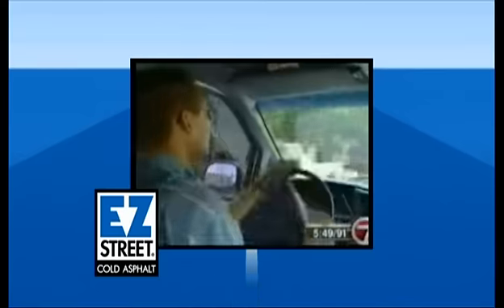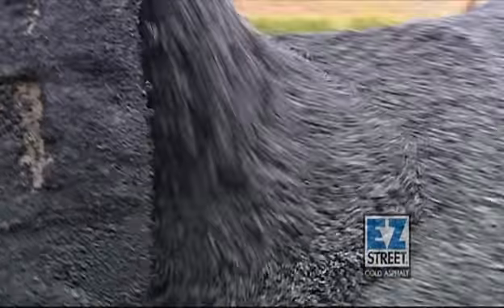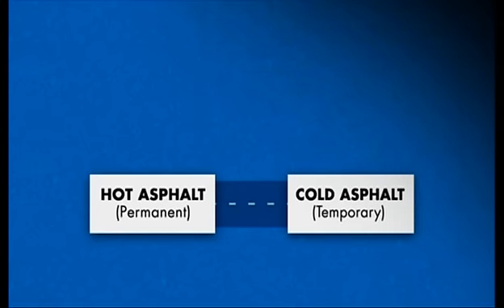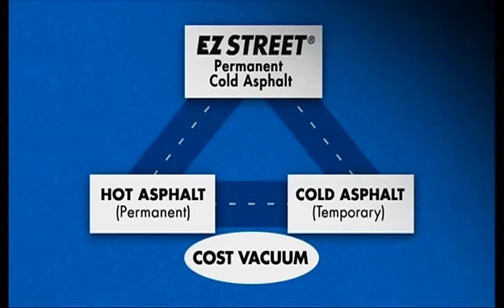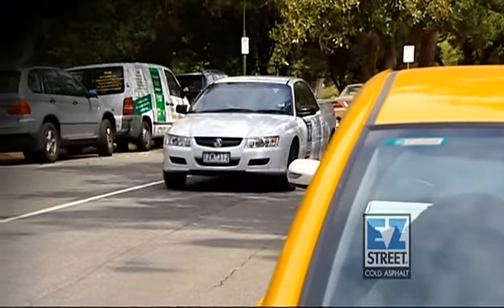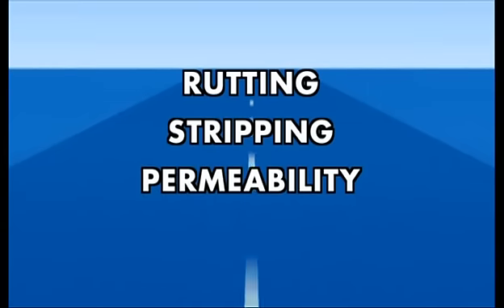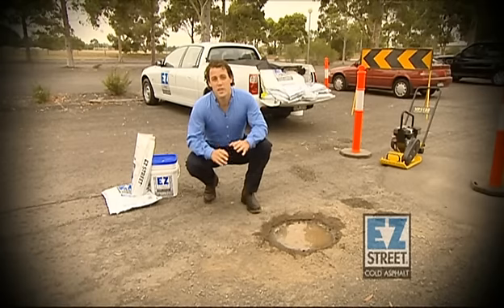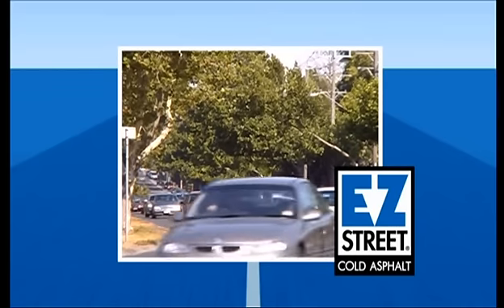Enter EZ STREET Cold Asphalt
EZ STREET is a polymer-modified cold asphalt that is guaranteed permanent. This video will demonstrate all of the advantages of EZ STREET permanent cold asphalt and compare it to hot asphalt and conventional cold asphalt. Permanent asphalt repair, works in water, no mixing or tack coat, stockpiles for months... watch the video for more...